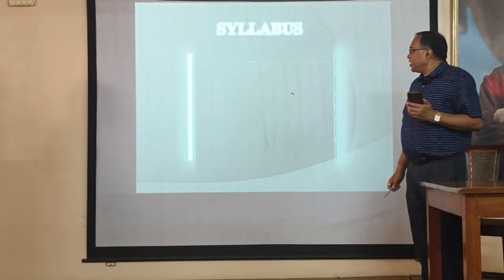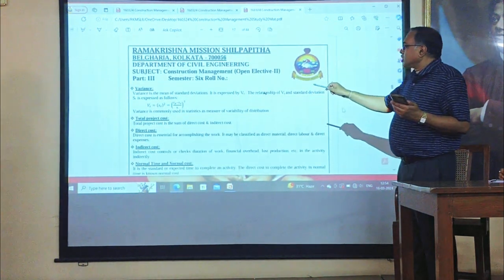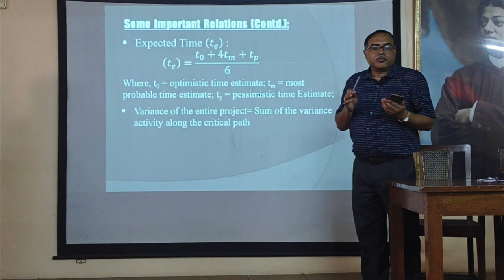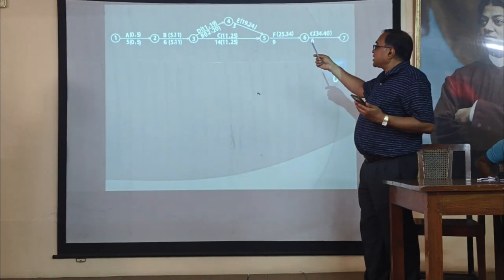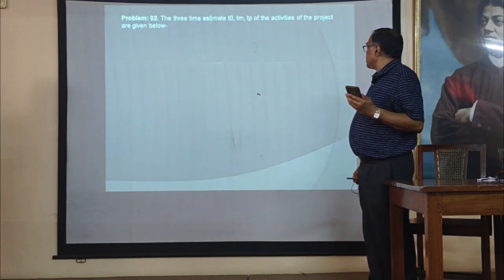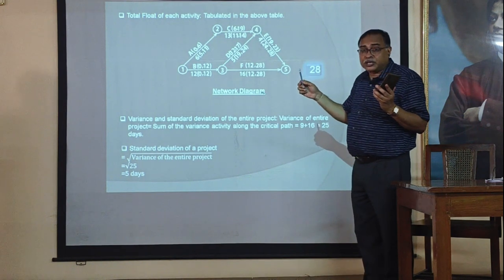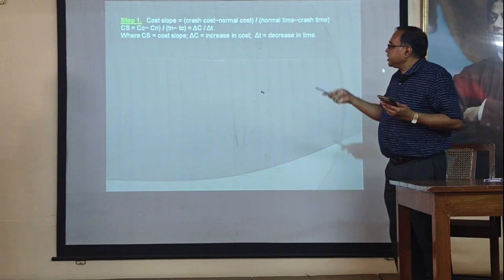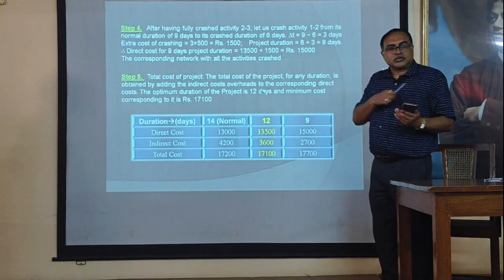A presentation on Planning and Scheduling using PERT and CPM by Dr. Ritwik Chakraborty